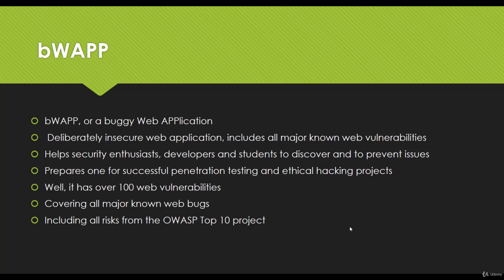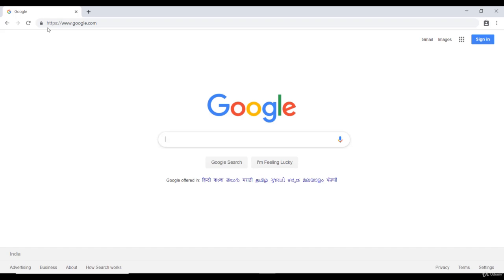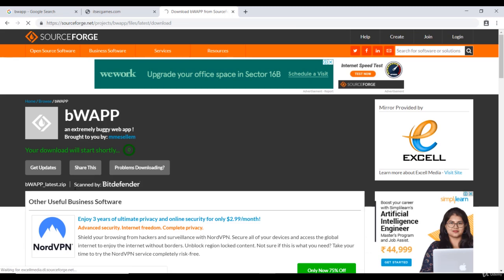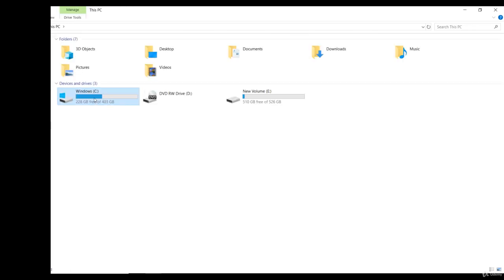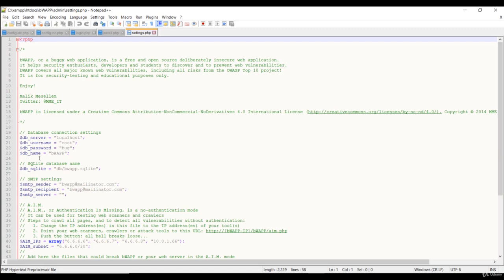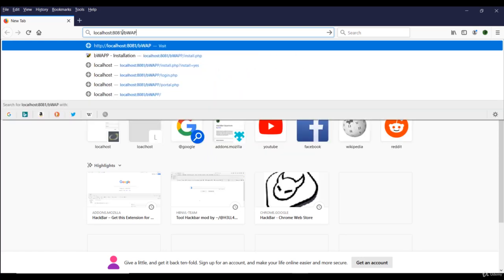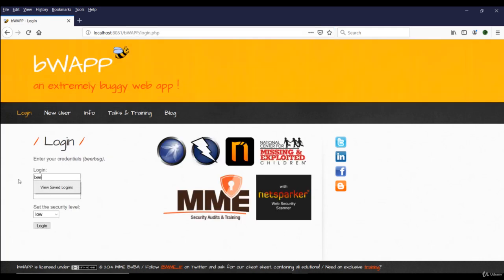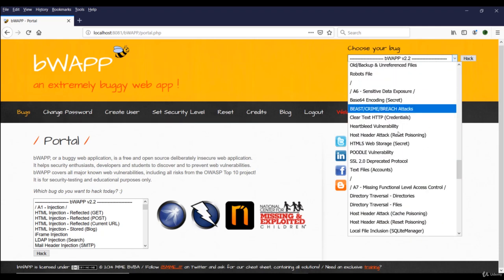bWAPP Setup & Configuration | Beginner’s Guide to Web App Security Testing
Learn how to install and configure bWAPP (Buggy Web Application), a deliberately vulnerable web application designed for security testing and ethical hacking practice. In this step-by-step tutorial, we’ll guide you through the setup process and help you understand its features for web security learning. Perfect for beginners and aspiring penetration testers!

🔹 What is bWAPP?
🔹 How to install and configure it
🔹 Exploring vulnerabilities for ethical hacking